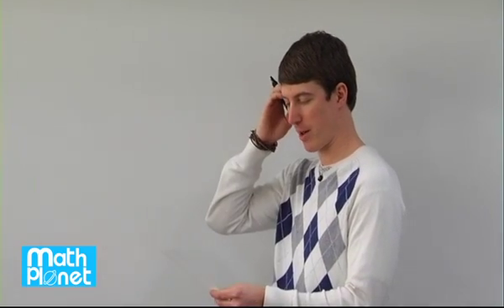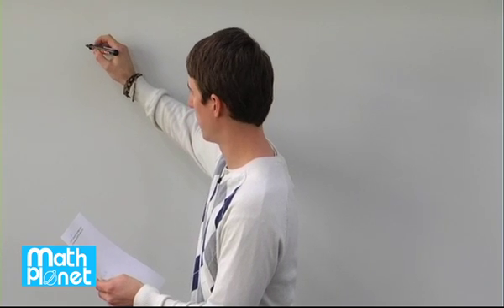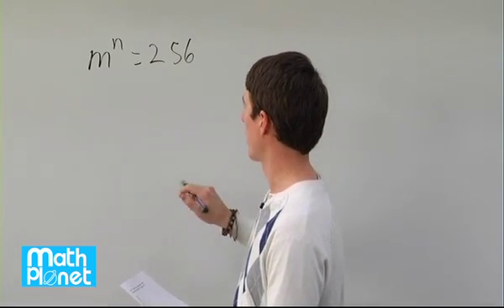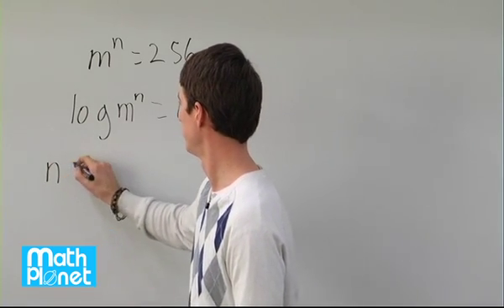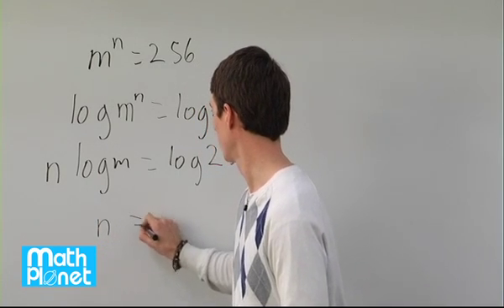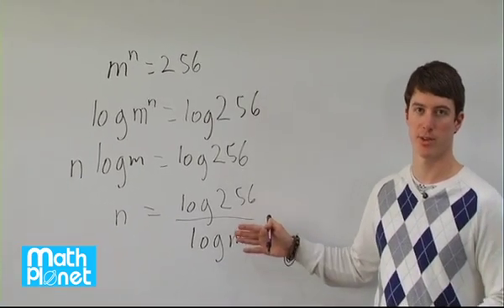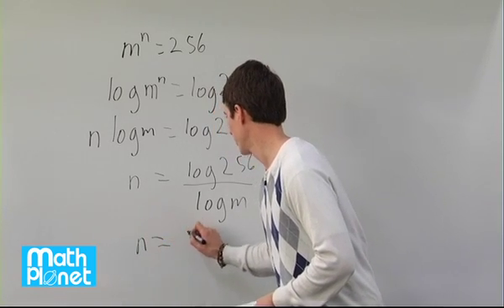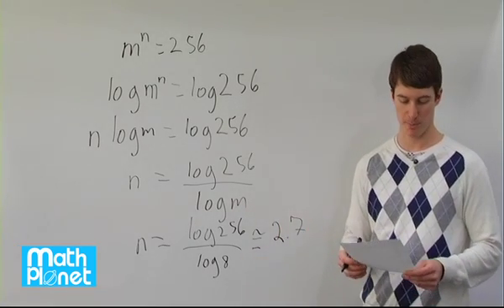Mathplanet SAT s01q08